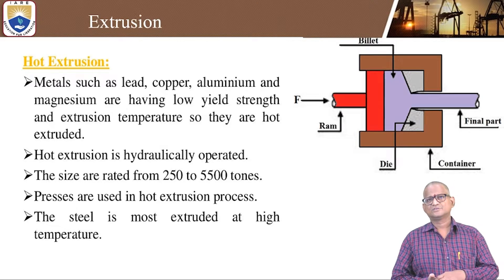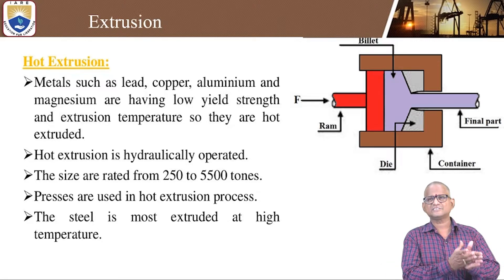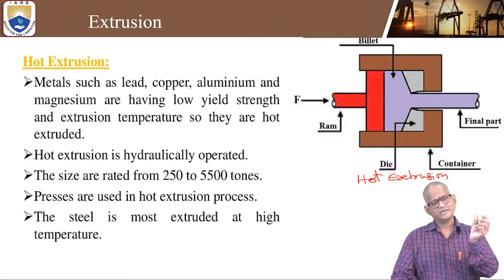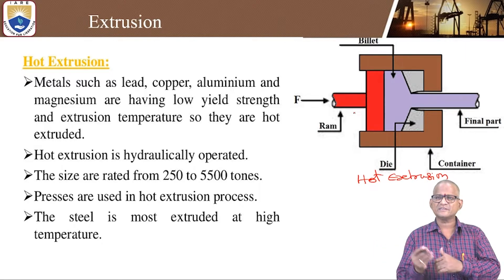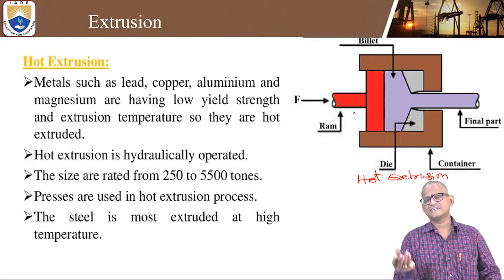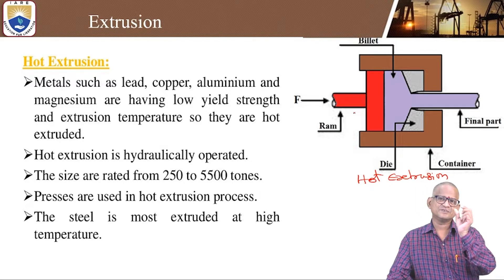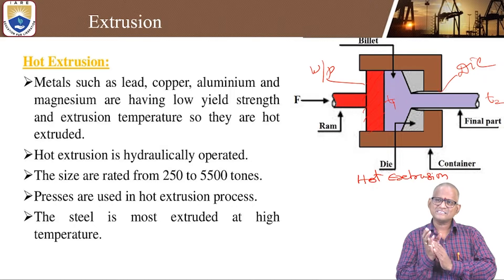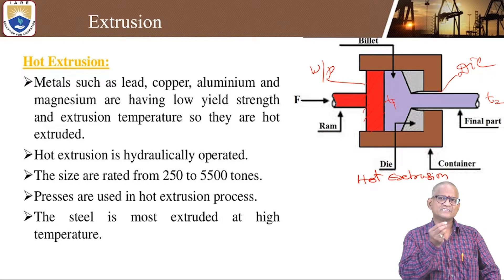Extrusion by Dr. N Venkatachalapathi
Extrusion by Dr. N Venkatachalapathi | IARE

Telangana, India.